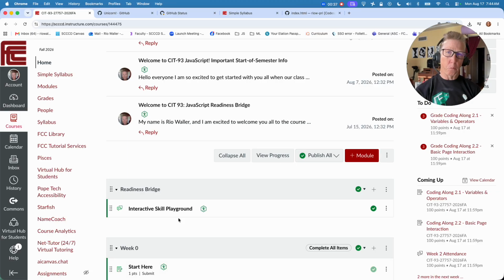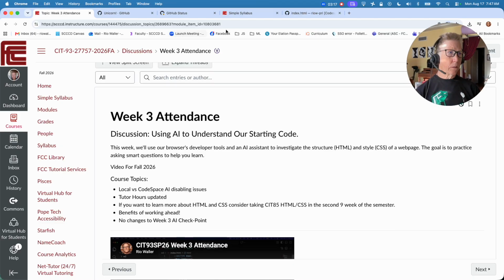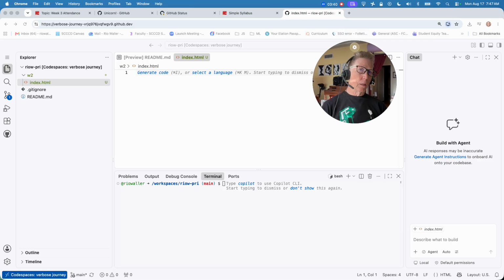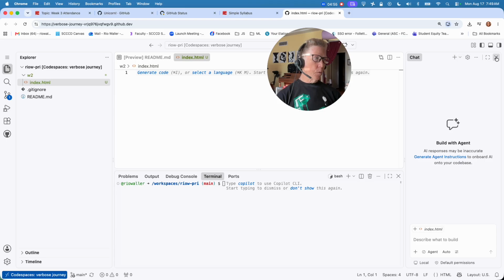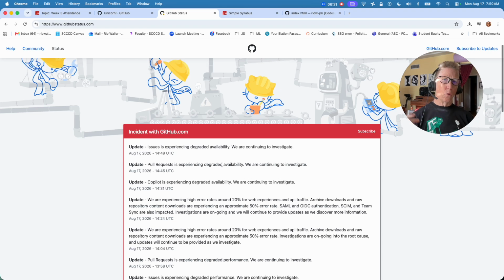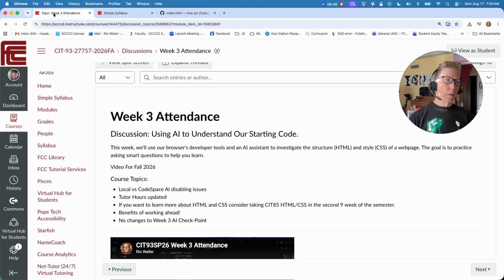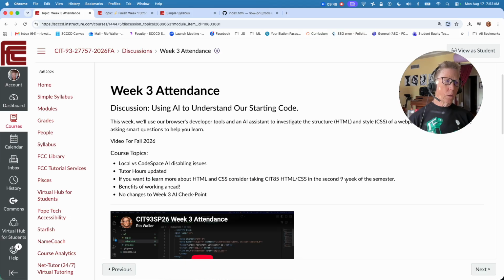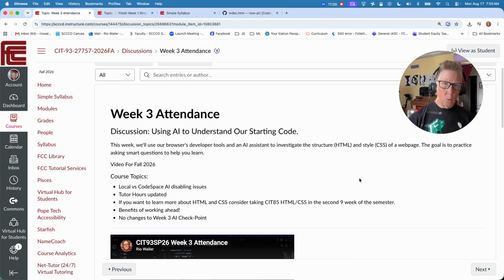CIT93FA26 - Week 1 Attendance